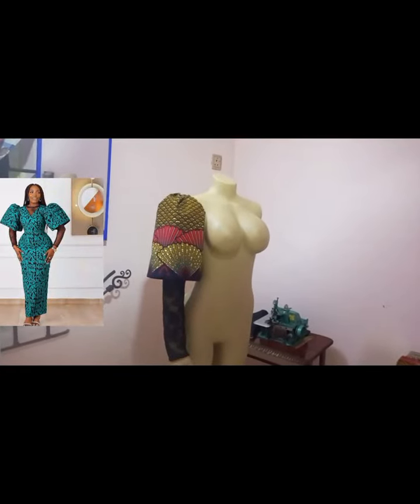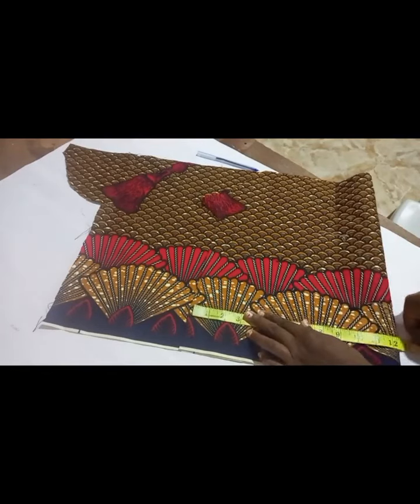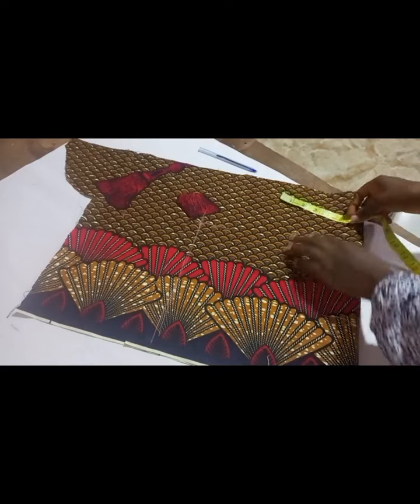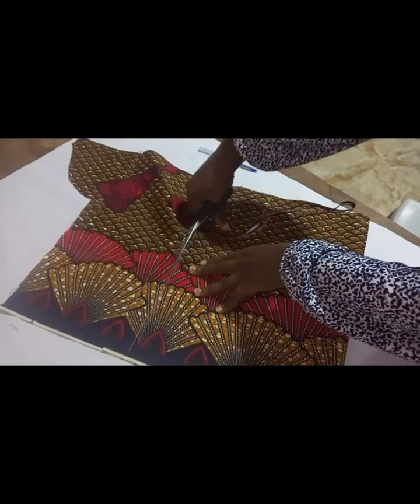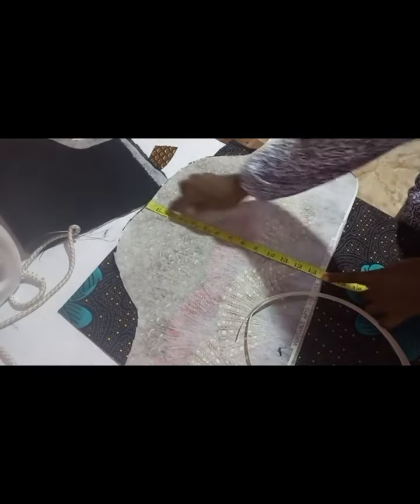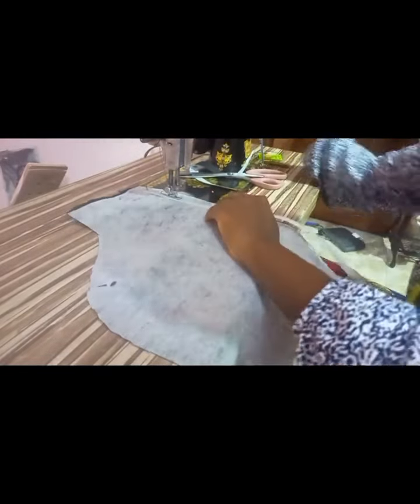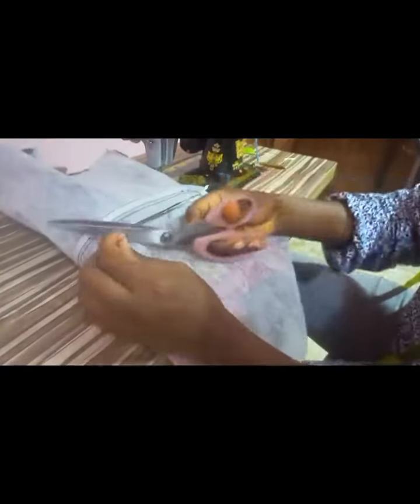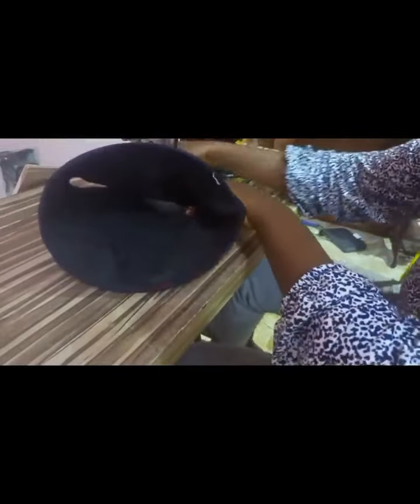How to Make a Standing puff sleeve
In this video, you'd be learning a detailed method of cutting and sewing a pronounced sleeve